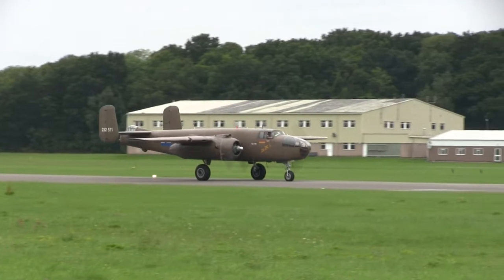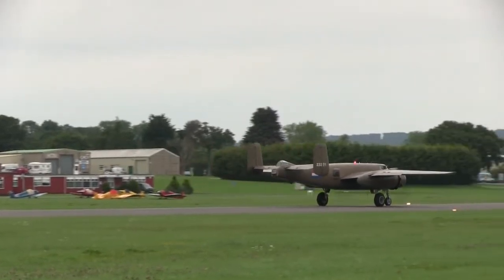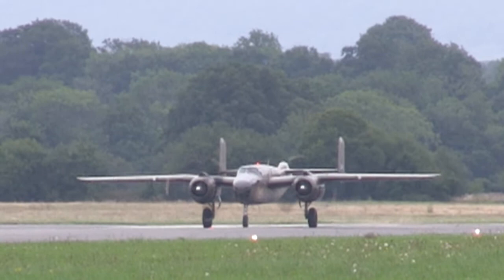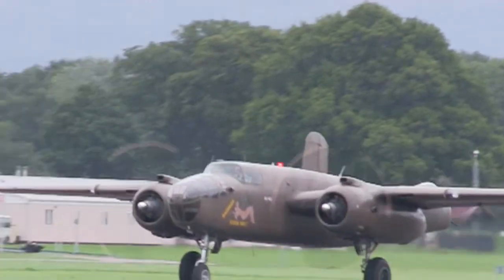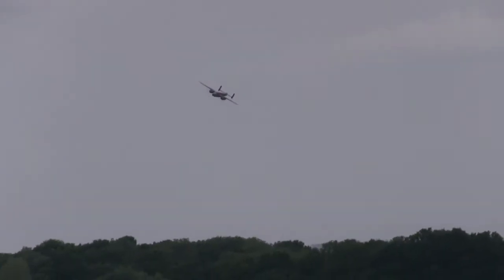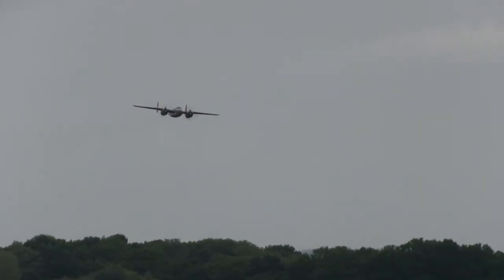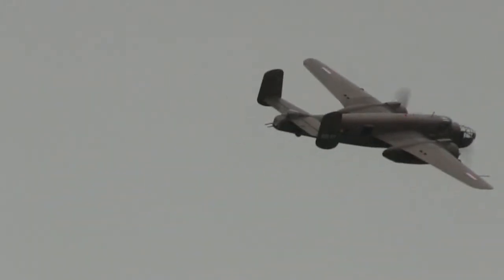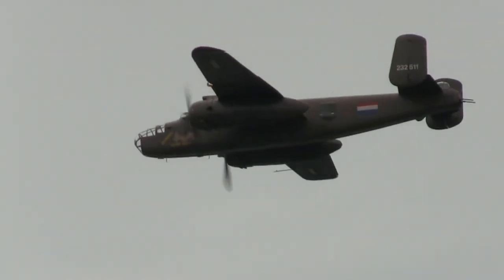Dutch B25 Mitchell At Dunsfold Wings & Wheels 2015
This fine example of the B25 displays in wet and gloomy skies...